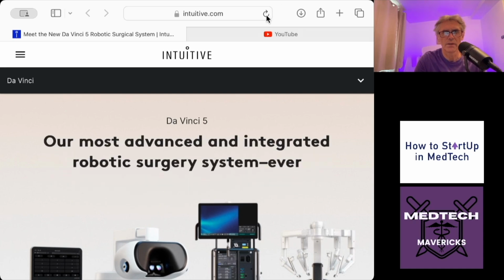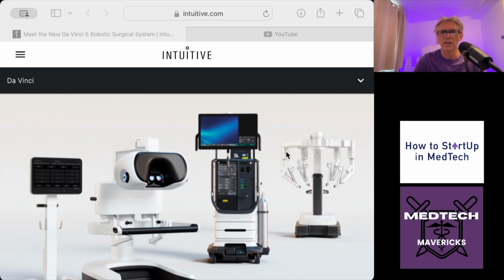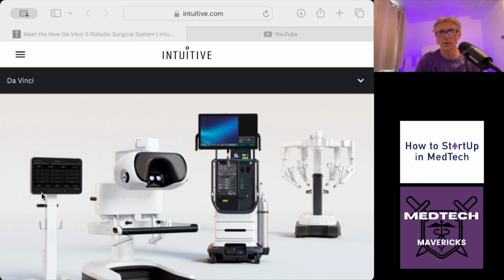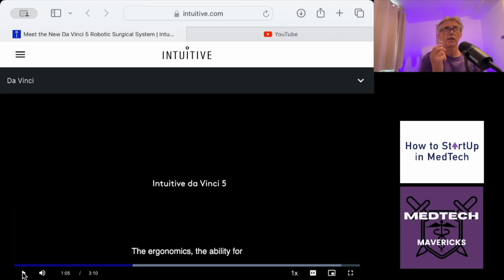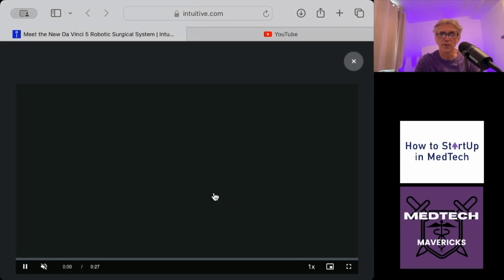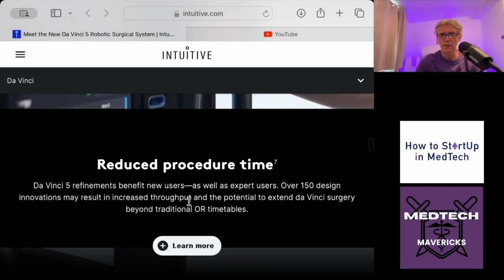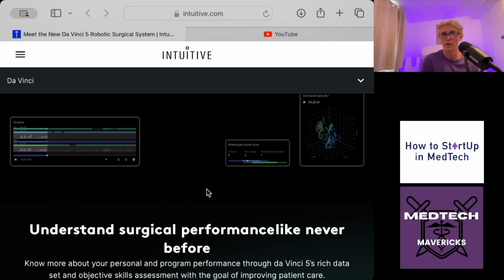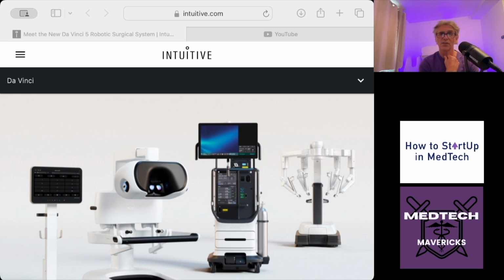Da Vinci 5 (Intuitive) Summer 2024 update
Here I do a brief round up of what I know and what the market is telling me on the feedback sound Intuitive's class leading soft tissue surgical robots Da Vinci 5 (their 5th generation multi arm robot.)